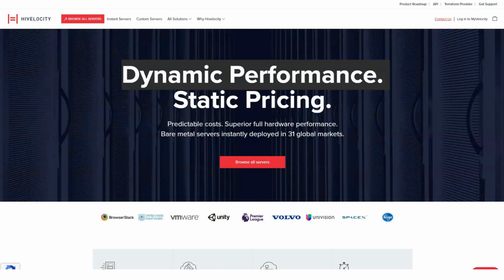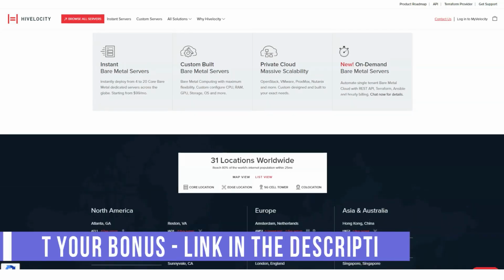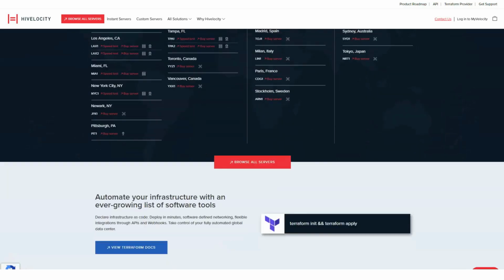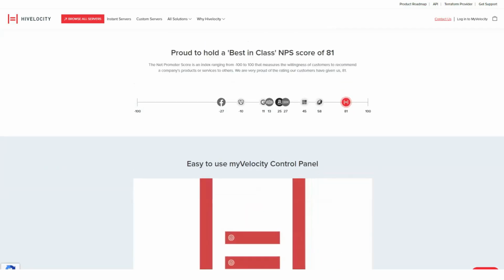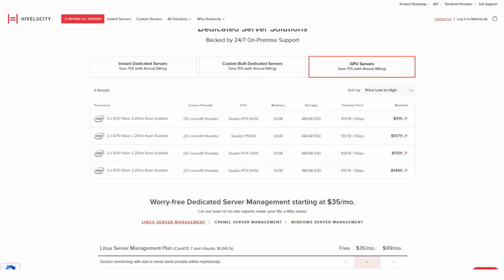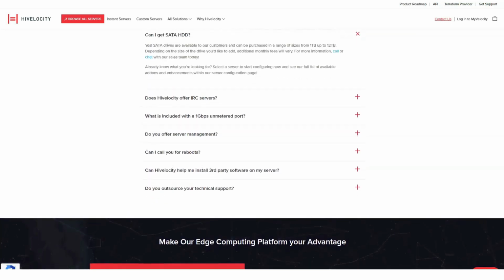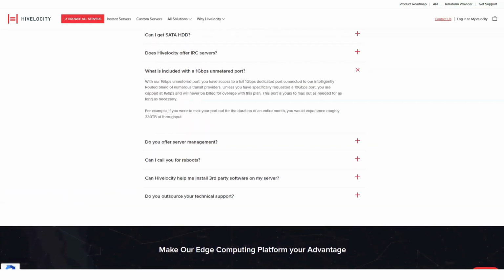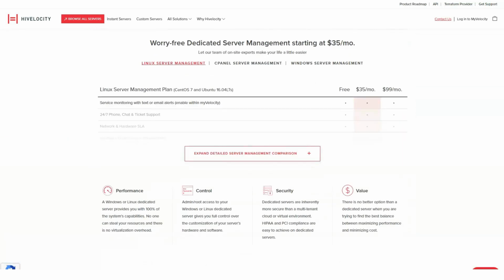Best Cheapest Web Hosting For Business in 2022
Hivelocity is a high-end, enterprise-level web hosting provider from the United States, focused on large businesses that require top-notch performance, perfect uptime, and the highest level of support you can get. However, you'll have to pay a lot of money to get all that, as Hivelocity doesn't care about your budget.
Although Hivelocity has been around for two decades, its official website looks and feels modern while providing all the information you need to get started. The same goes for their official blog, making for informative and enjoyable reading.
If you use social media sites, you can find Hivelocity on Facebook, Twitter, Instagram, LinkedIn, and YouTube, although the latter's account hasn't been updated in years.
Hivelocity currently maintains and manages more than 15,000 physical and virtual servers and provides managed solutions on dedicated, cloud, and virtual private servers, as well as co-location services.